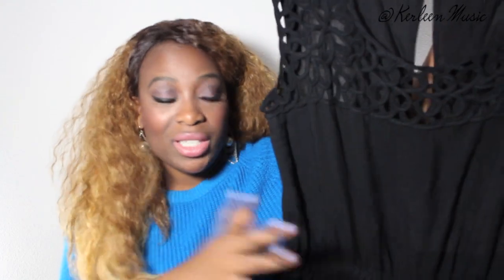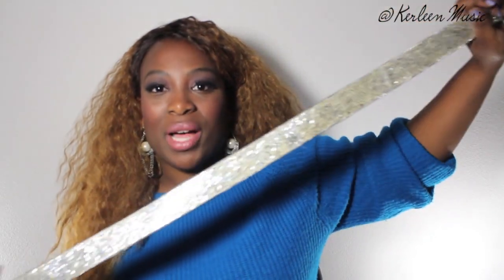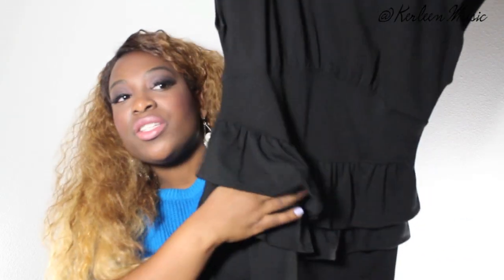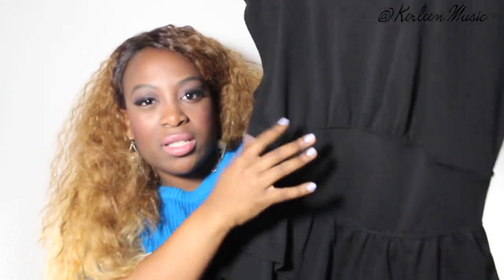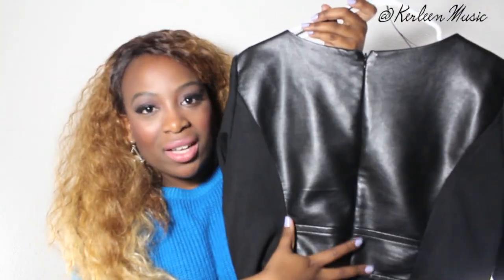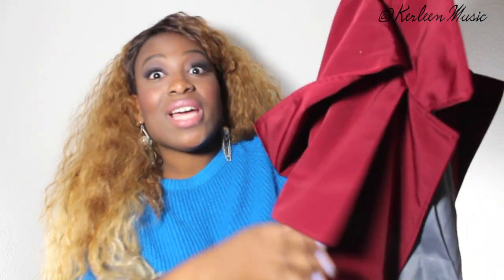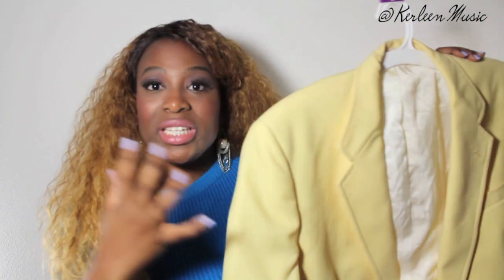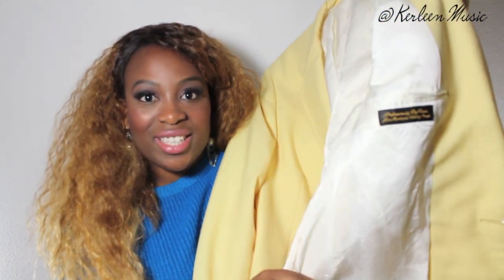Thrift Haul + Styling: Holiday Looks! // Thrifty Chic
Hi Guys!!!

Here is another styling video! I've shared 3 holiday looks with both thrifted and non-thrifted pieces! Happy Holidays!!!

Love,
Kerleen
Colossians 3:14
"Wear LOVE like you wear your favorite dress".